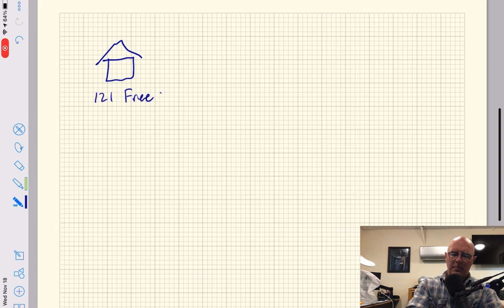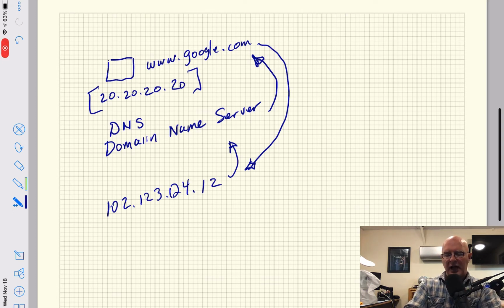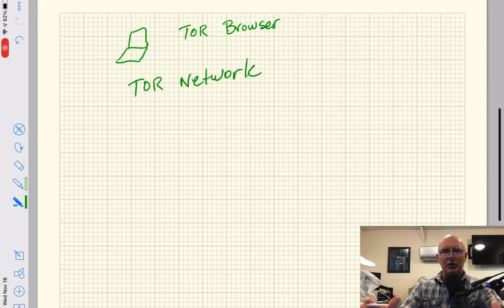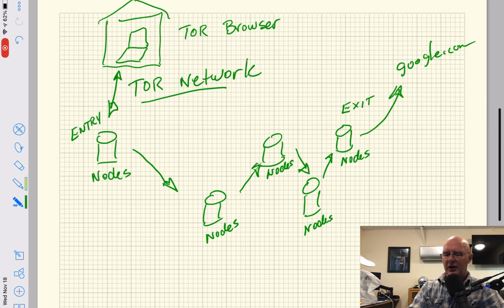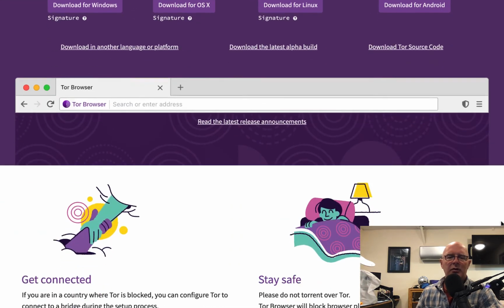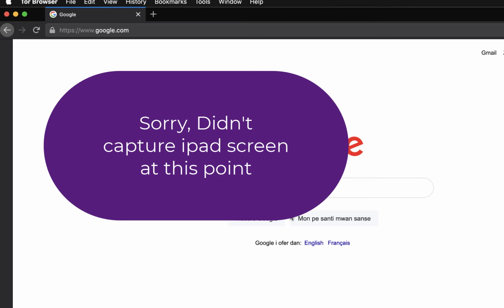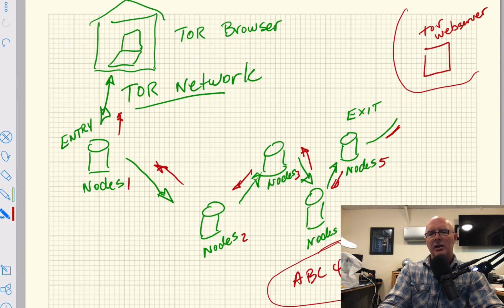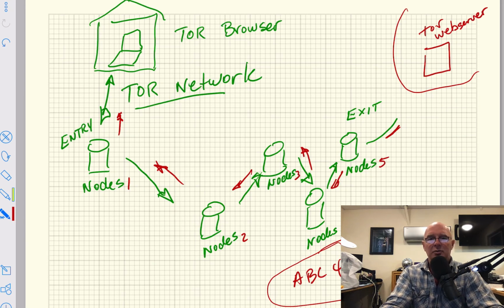What is the TOR Network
In this video we take a look at exactly what the Dark Web is and how it relates to a TOR browser